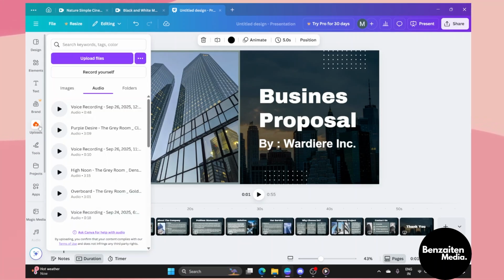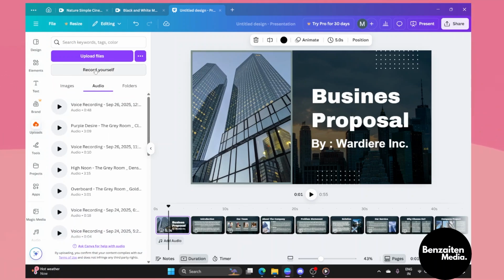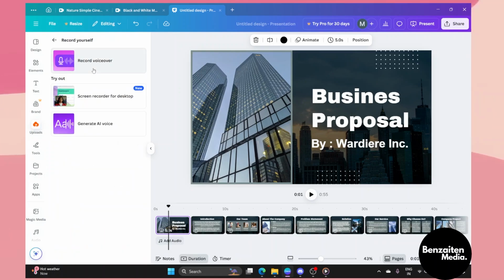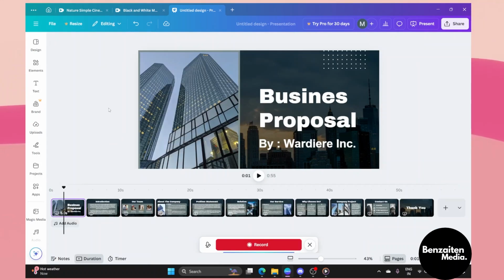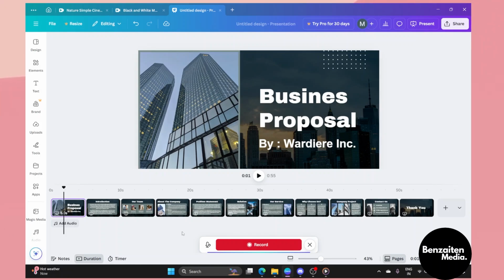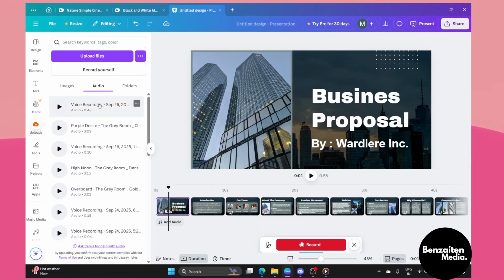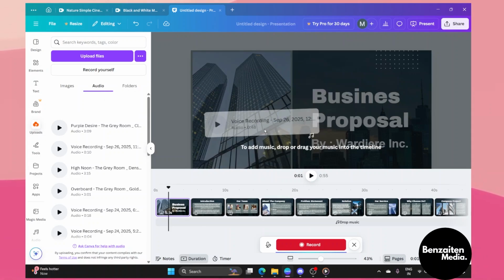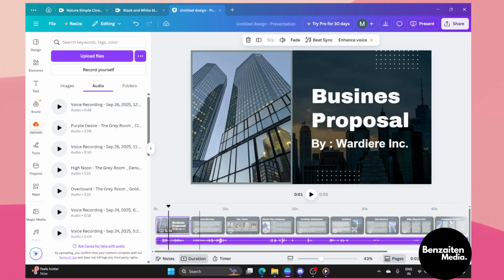How to Add Voiceover to Canva Presentation | Full Tutorial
Want to make your Canva presentations more engaging with voiceovers? In this video, you’ll learn how to add voiceover to Canva presentation step by step! Whether you’re preparing a school project, business presentation, or online content, this tutorial will show you how to record, upload, and sync your voice with your slides easily. Everything is explained clearly for beginners and pros alike!

🔍 What You’ll Learn in This Tutorial:
✅ How to record a voiceover directly in Canva
✅ How to upload pre-recorded audio to your presentation
✅ How to sync voiceover with individual slides
✅ How to adjust volume and audio timing
✅ Tips for exporting your presentation with voiceover

This tutorial is perfect for anyone who wants to enhance their Canva presentations with professional voiceovers. It’s beginner-friendly, practical, and ideal for students, educators, and content creators using Canva in 2025.

🌟 Key Features Covered:
🎤 Recording and uploading voiceovers
⏱️ Syncing audio with slides
🔊 Adjusting volume and timing
📅 Updated Canva 2025 interface and tips

🔗 Additional Resources:
📝 Explore related guides on adding audio, music, and narration in Canva.